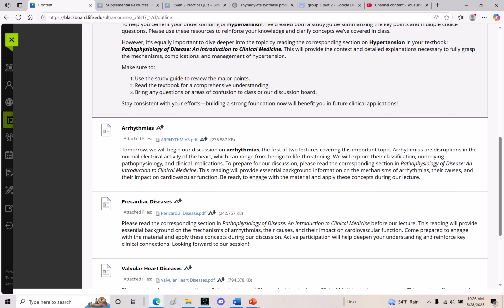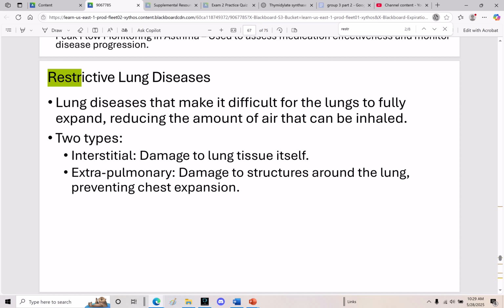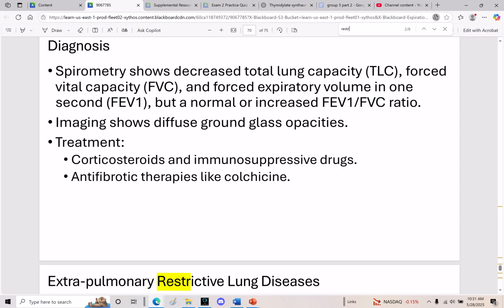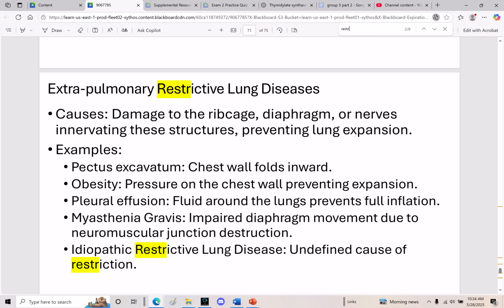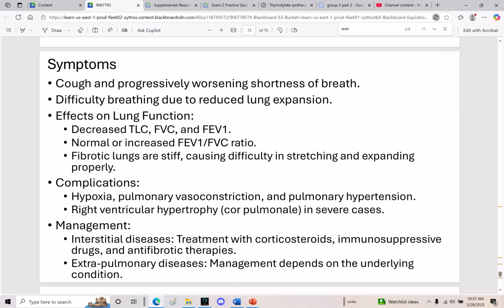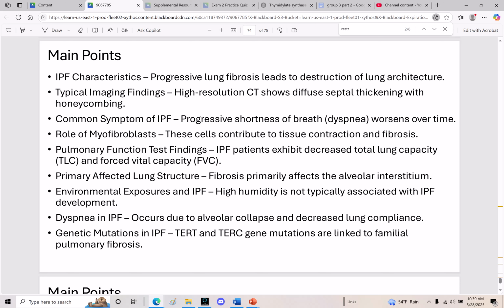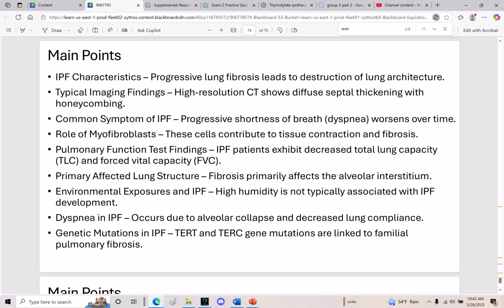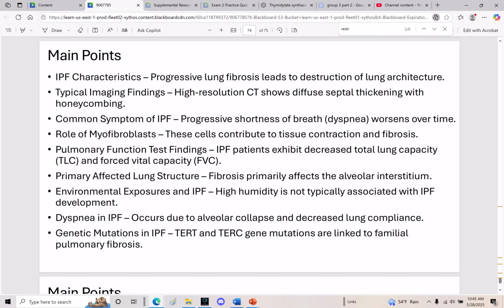physio respratory diseases